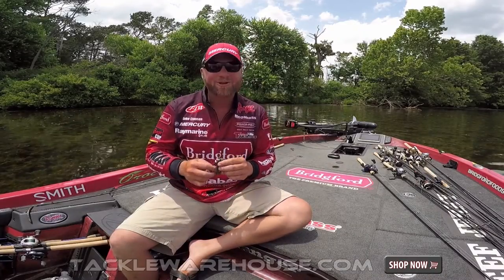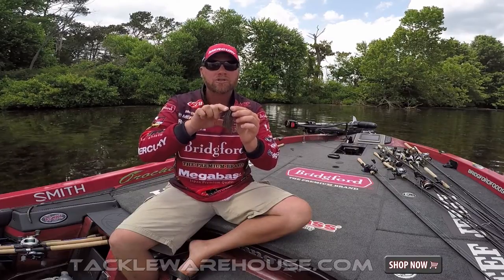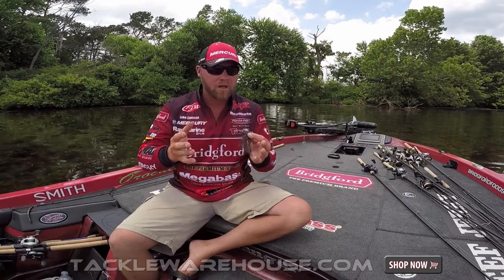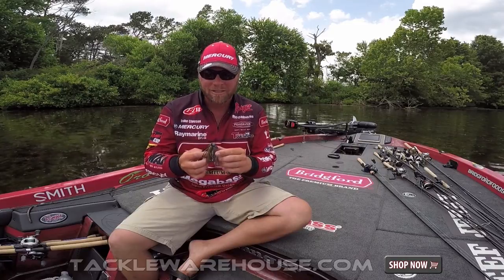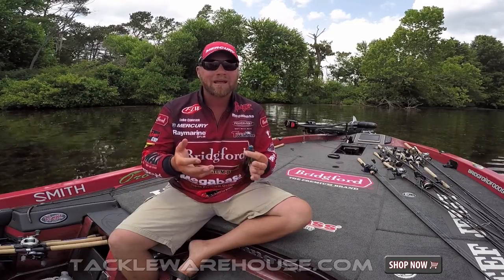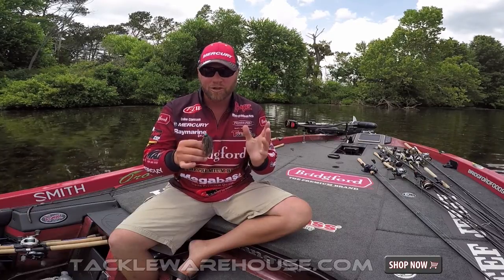Dirty Jigs Tour Level Finesse Football Jig with Luke Clausen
When fishing clear and deep water, the use of very realistic and detailed soft plastics has become the norm. Dirty Jigs now provides the same option in a jig with their Tour Level Finesse Football Jig. Premium powder coat finishes provide added realism and the skirts come full length, giving you the option to use the full skirt or trim the front to achieve a slim spider-cut profile. Also featuring a 60-degree flat line-eye Mustad Ultra Point 1X Strong Jig Hook with new 4.3 Microsharp Point Technology, the Dirty Jigs Tour Level Finesse Football Jig is a proven performer available at a great price.